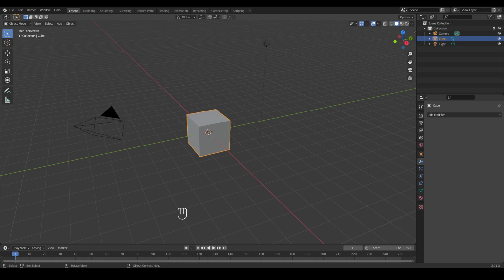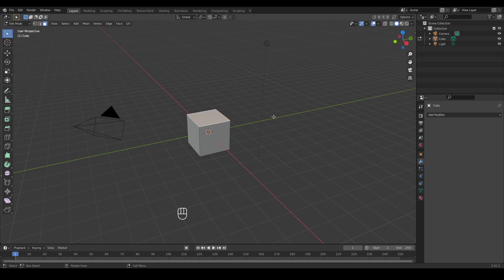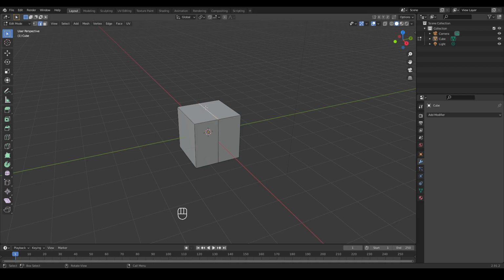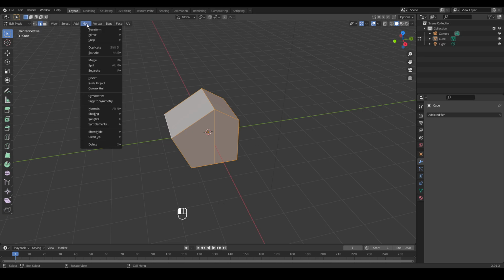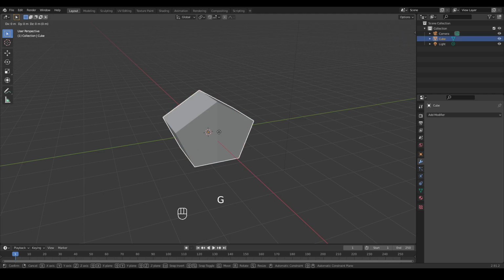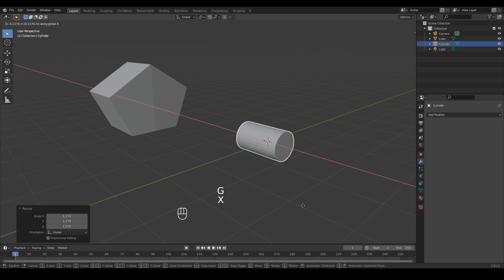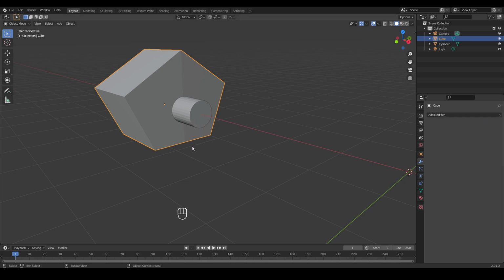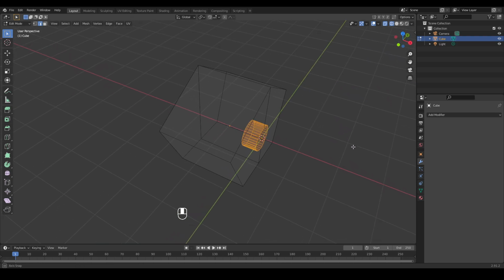Create a Bird's House in Blender 3D software.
Use loop cuts, proportional editing, and Boolean modifier to create a bird's house in Blender 3D software.